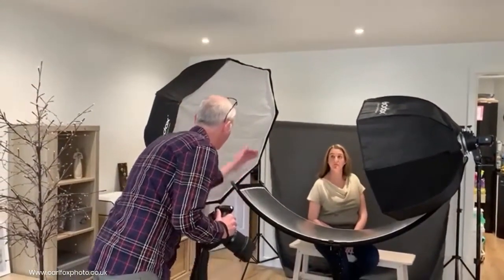Mobile phone indoors headshot vs professional photographer with studio lights set-up headshot.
When you can't get out because of lockdown but need to quickly take your own headshot. Or you just don't have the time to visit or book a professional headshot photographer.

See the difference with some quick comparisons between taking your own headshot with a mobile phone or having a professional headshot photographer visit you.

See where the best place to take your own headshot is in your home or office - by a window or under ceiling lights and also see the results compared to a set up using studio lights and shot on a high end SLR with a portrait lens by a professional photographer.